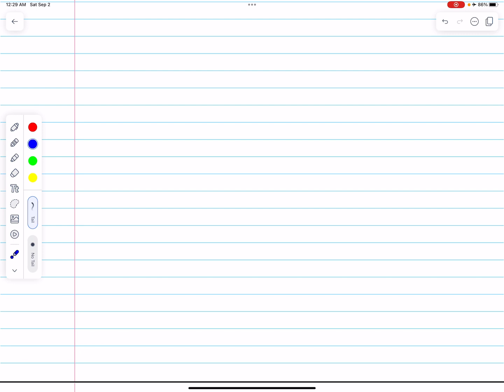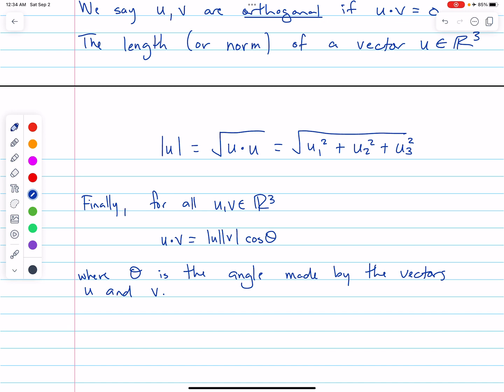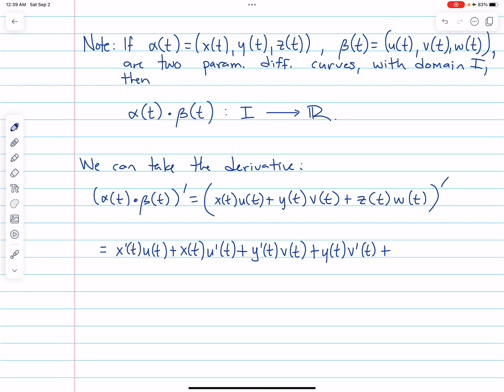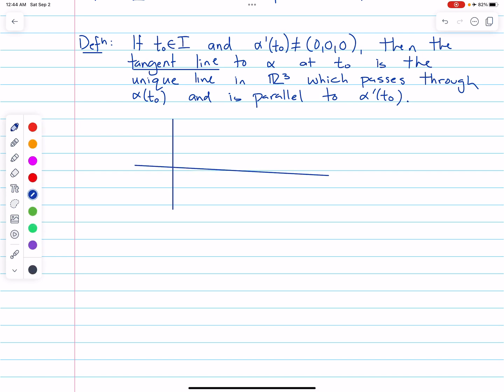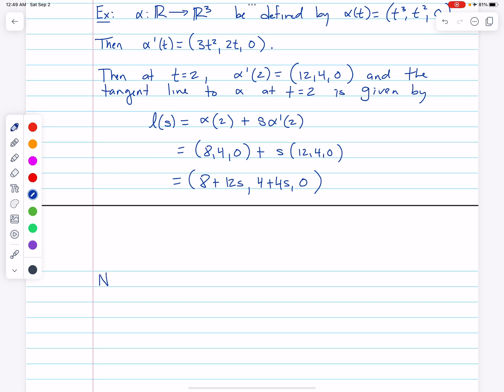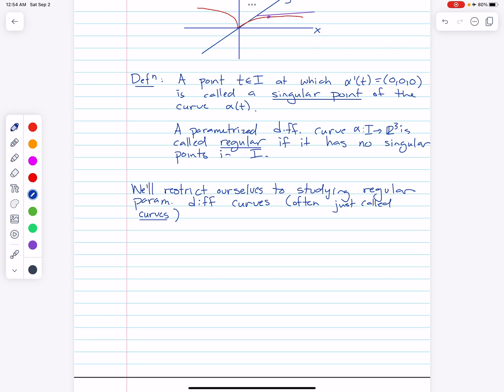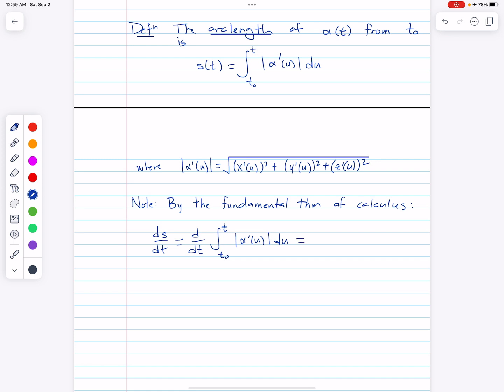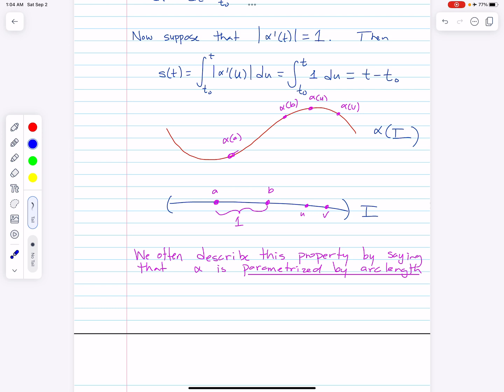Math 465 - Regular curves and arclength